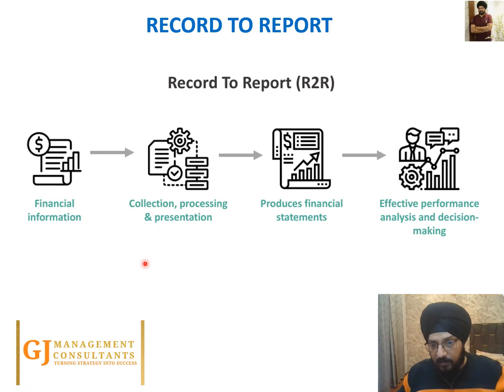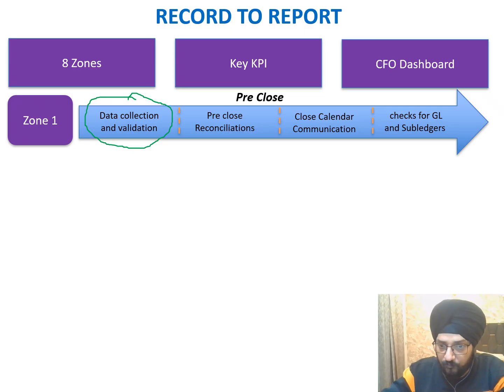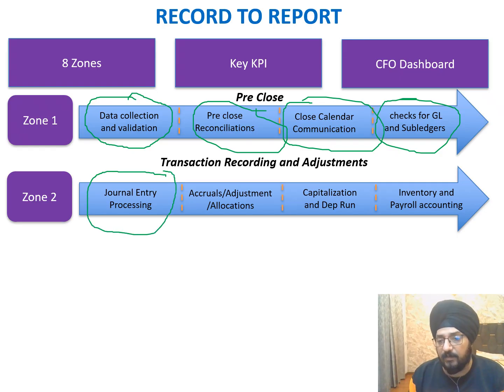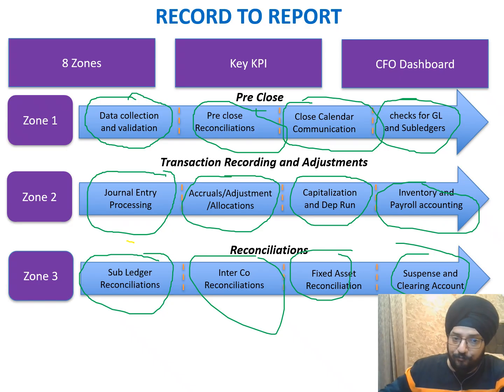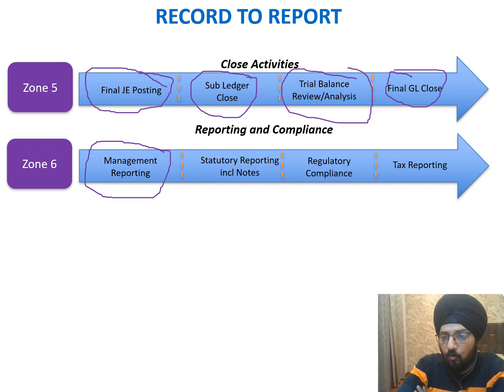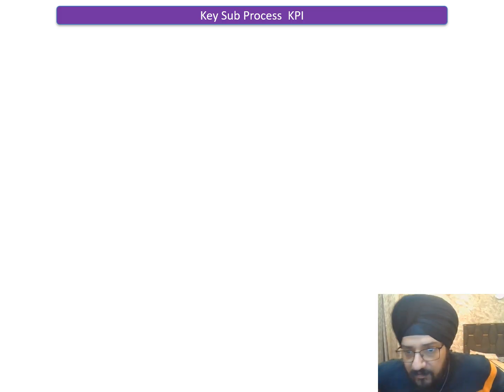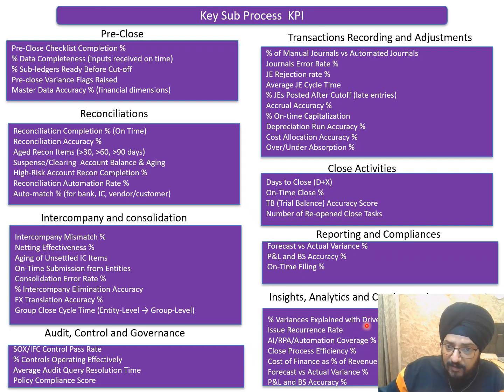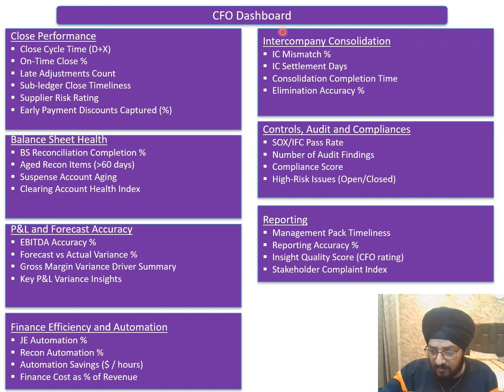Record-to-Report Deep Dive: What Every Finance Team Must Know!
@Gurvindersinghrajpal , This video detailed out all the key steps in the RTR and depict all the KPI and the success factors for RTR along with the CFO Dashboard